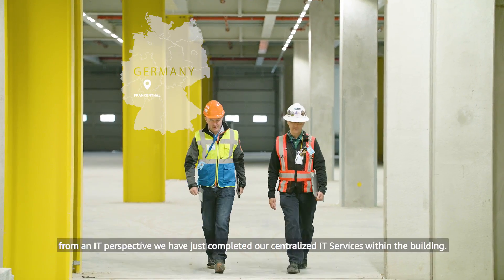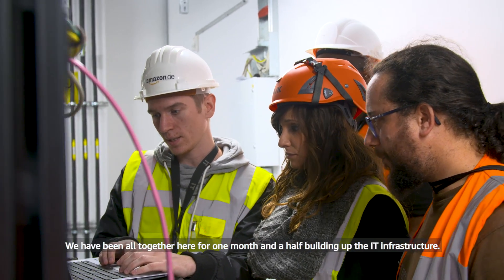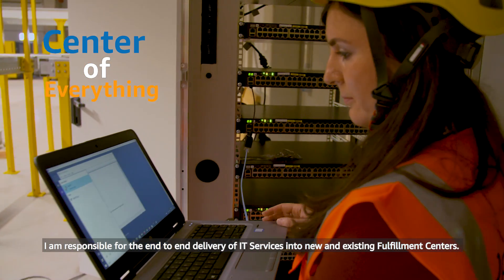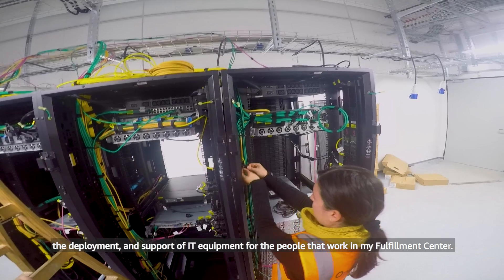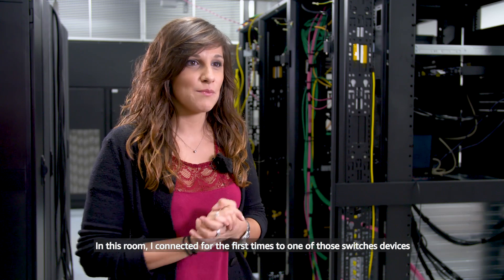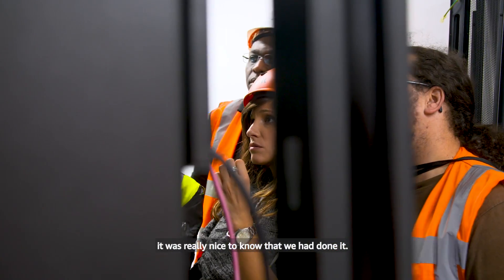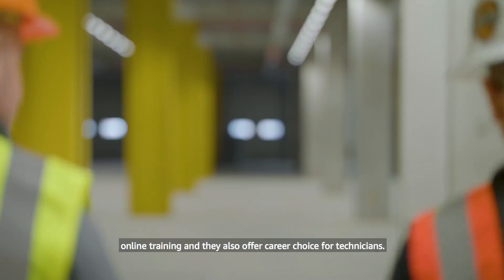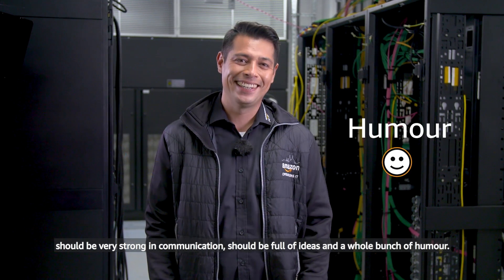IT Infrastructure at an Amazon Fulfillment Center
A look into how Amazon IT infrastructure was deployed in one of our newest Fulfillment Centers in Germany (FRA7) and describes the different roles and responsibilities within the team during the launch process.